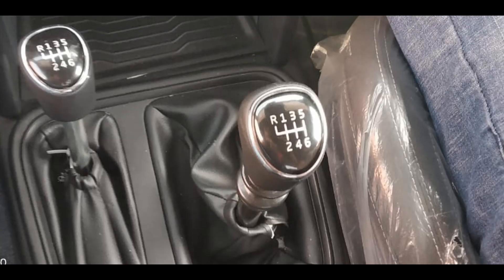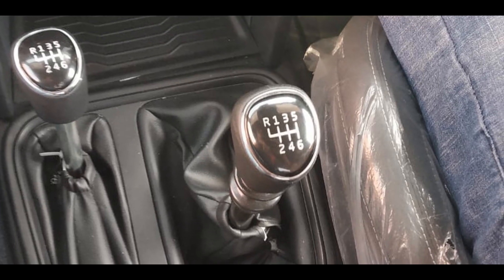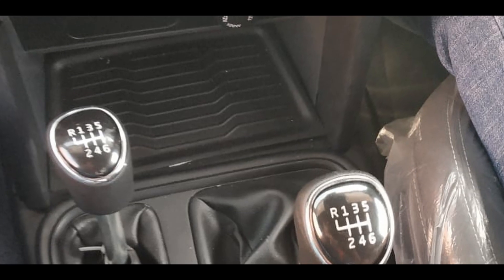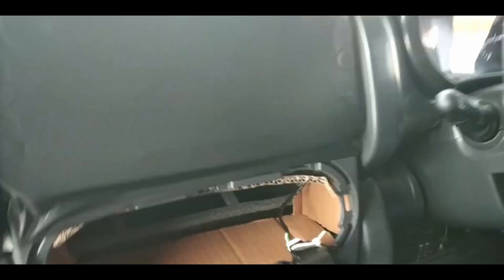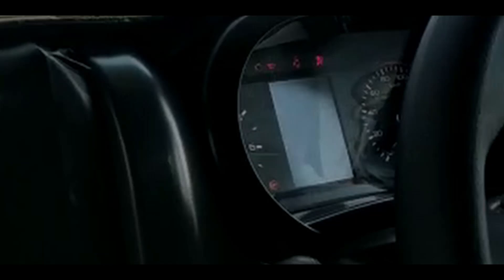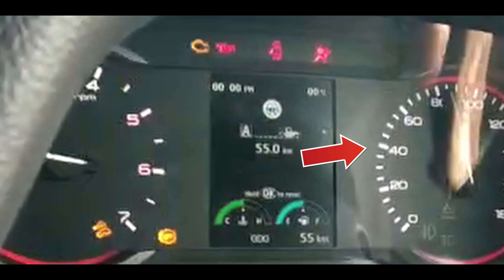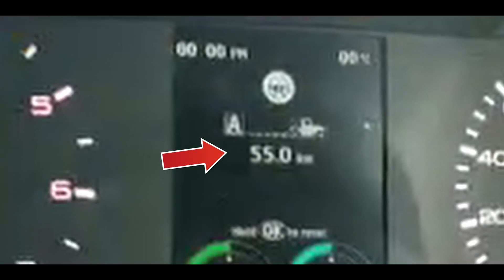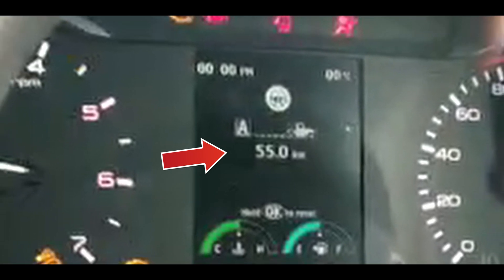Mahindra Thar 2020 Interior Leaks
This time i got the clip about thar.
Thar is going to be a fantastic vehicle.
Mahindra thar dashboard is going to be having TUV AC vent and controls also mahindra thar 2020 instrumental controls would be going to be dashing.